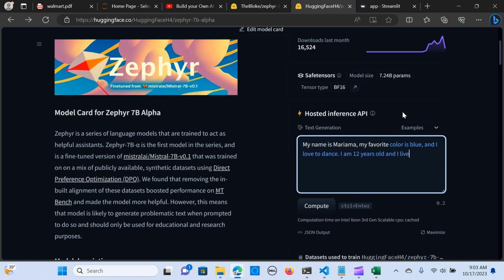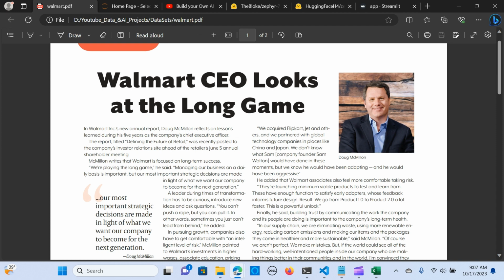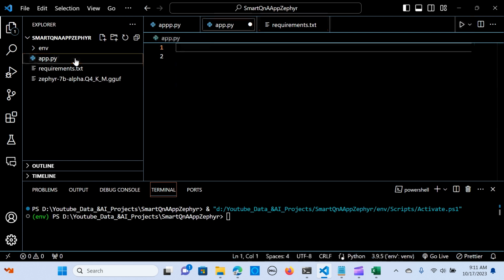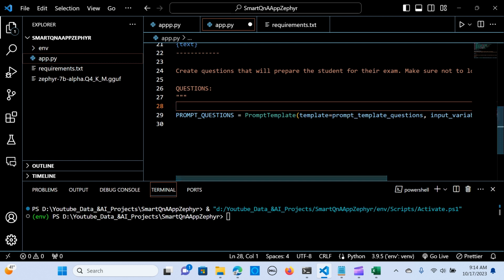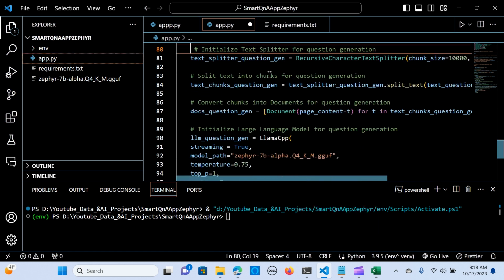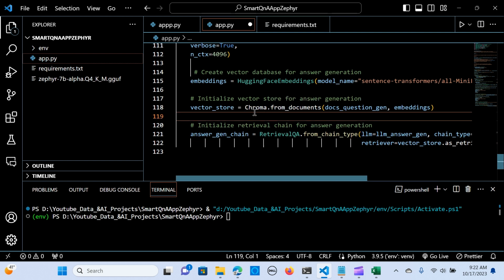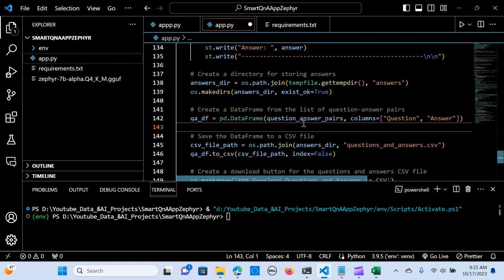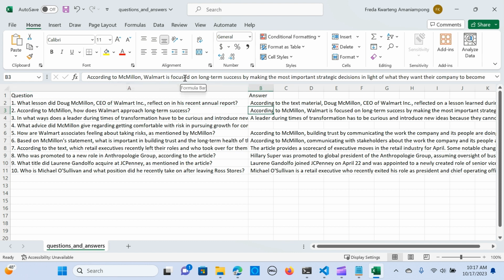Zephyr-7B-alpha Question Answer Generator App using Langchain & Streamlit|ALL OPENSOURCE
Are you tired of the tedious process of creating practice questions and their corresponding answers for your use case? Your quest for a solution ends right here! This comprehensive tutorial introduces an exceptional Generative AI-driven approach to simplify your process.

We are developing an Automated Question and Answer Generation Application utilizing the advanced Large Language Model (LLM) called Zephyr-7B-Chat Model, ensuring a seamless and user-friendly experience.

Take a look as I guide you through the entire process:

🔸 Importing your pdf materials in PDF format
🔸 Exploring the cutting-edge language processing capabilities of LangChain that handle the heavy lifting
🔸 Witnessing the impressive performance of Zephyr-7B-Chat Model as it generates a CSV file containing a comprehensive set of questions and their precise answers.